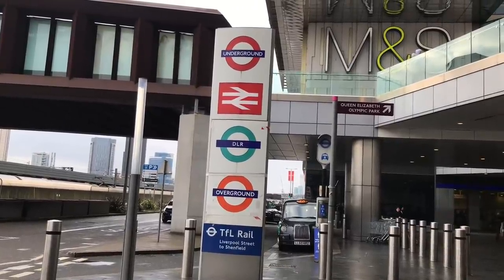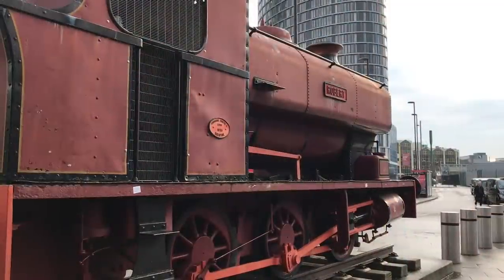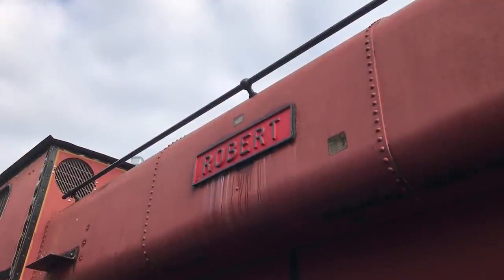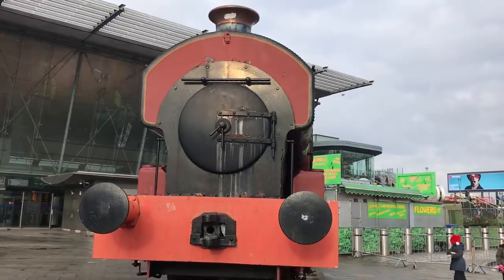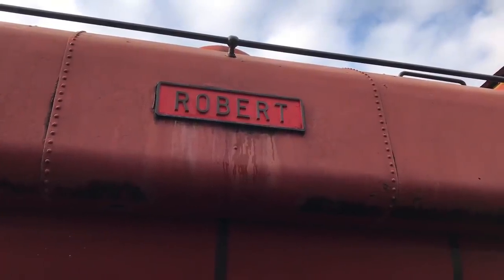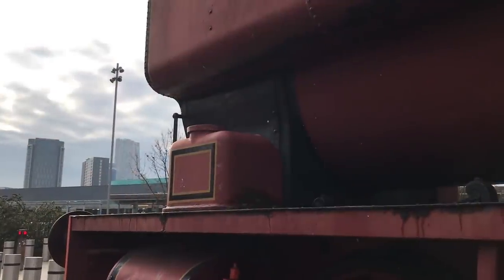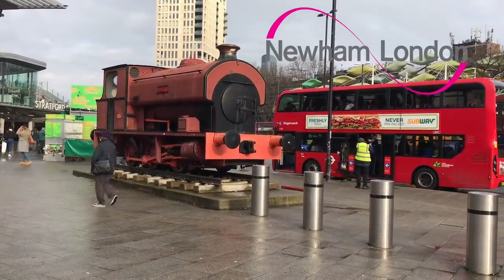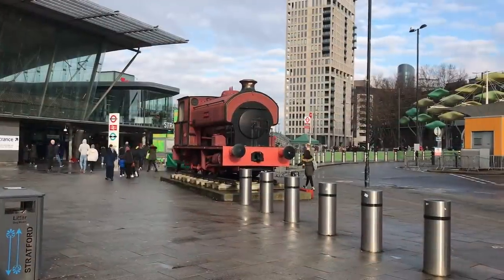Robert the Stratford Tank Engine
The story of the steam locomotive outside Stratford station.